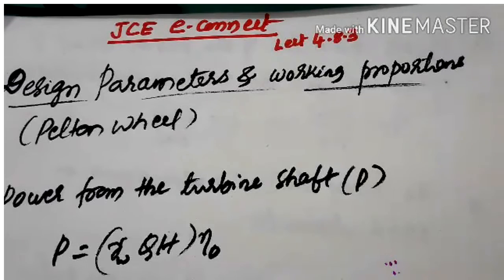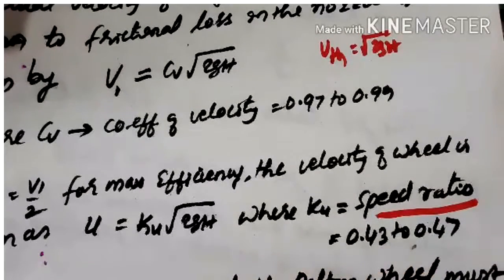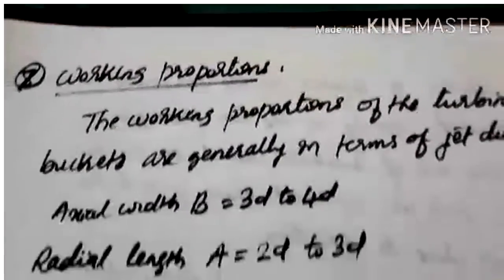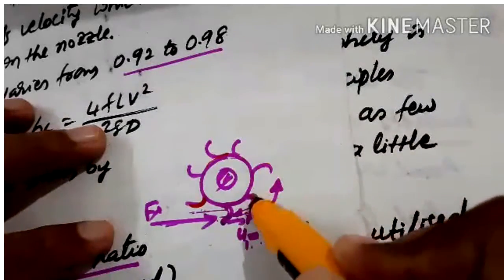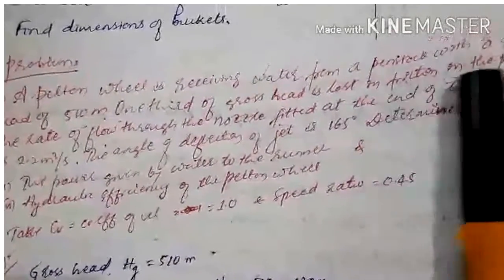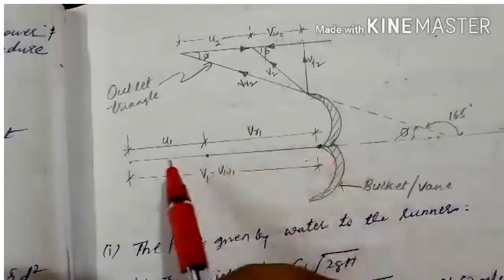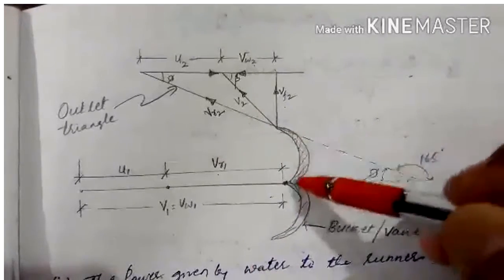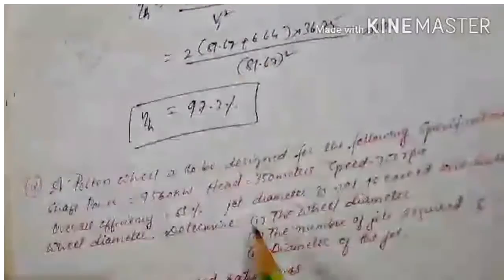18CV43/MODULE 4/LECT 4.9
Working proportion of Pelton Wheel
Numerical Problem solved